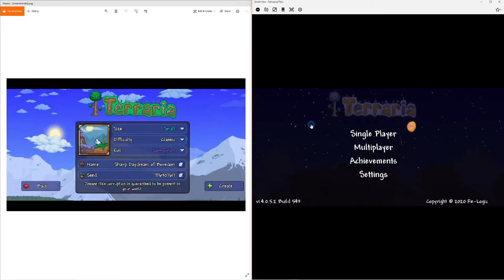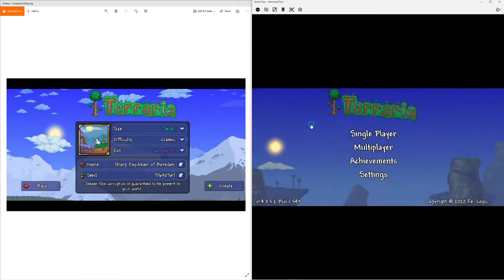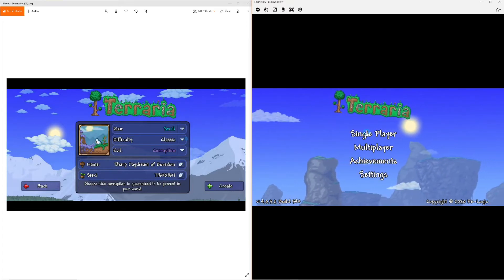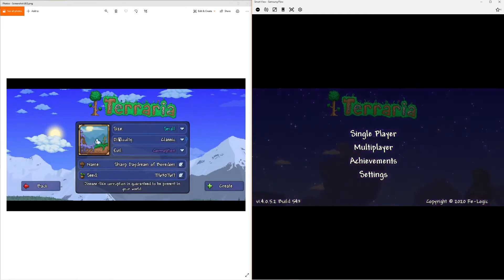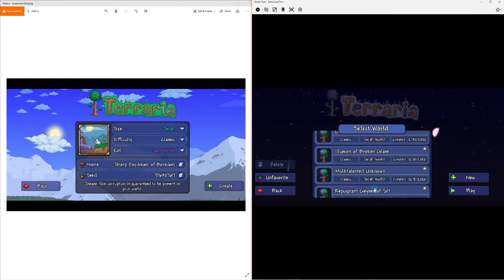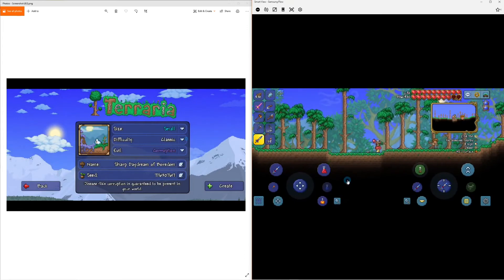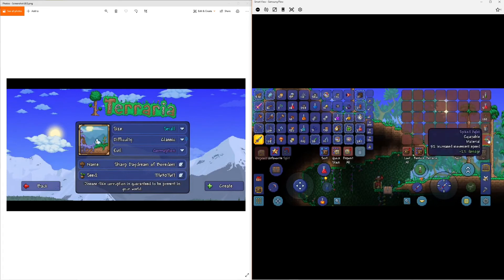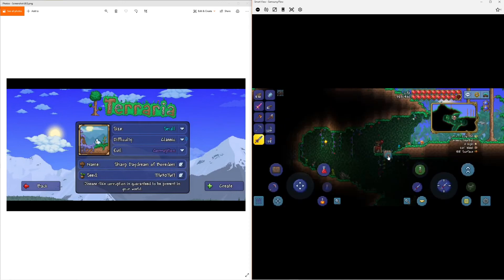Terraria MOBILE 1.4.0.5.2 - Aglet Seed!!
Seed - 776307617